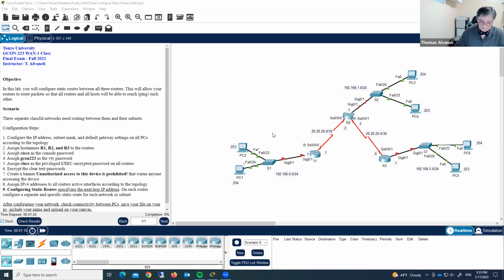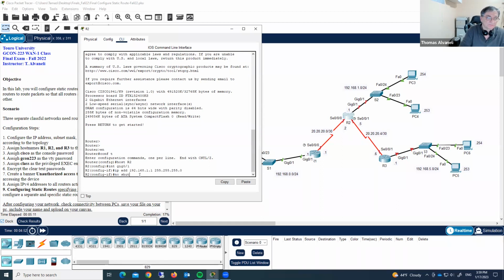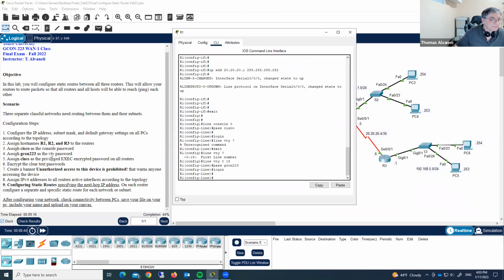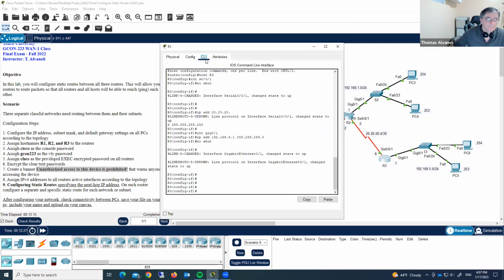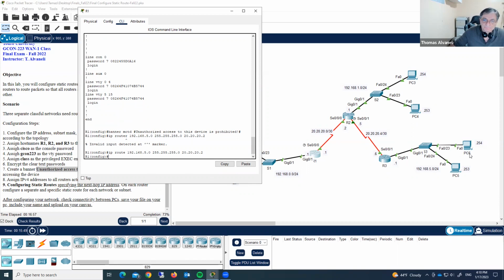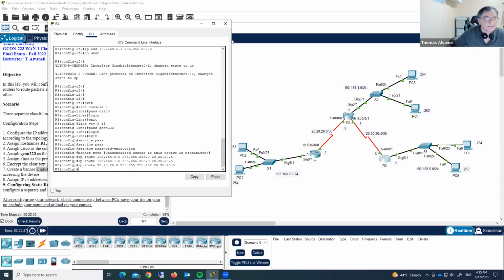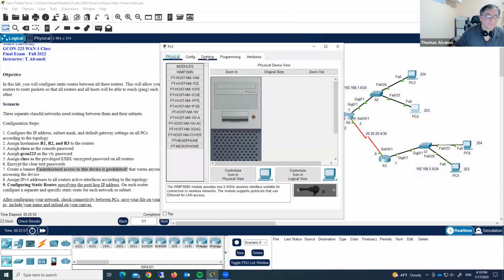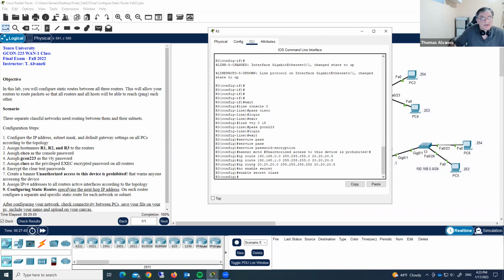Static route configuration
Dear students!

I recorded video instruction that demonstrates how to configure static route.
This was the situation that you faced during the final exam. By watching this video and contrasting it with your work, you can identify any potential errors or configuration issues.
I hope you'll find this video explanation helpful.